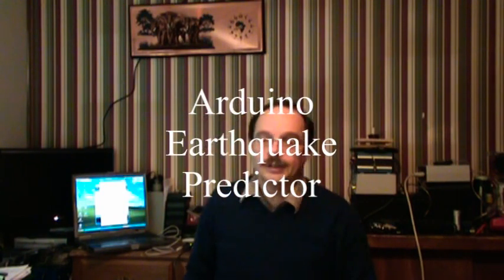Arduino Based Earthquake Prediction device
Arduino based Earthquake Prediction device via Magnetic field monitoring.  Based on the fact that there are strange magnetic fields around fault lines and animals sense the changes in those fields to warn them of coming earthquakes.